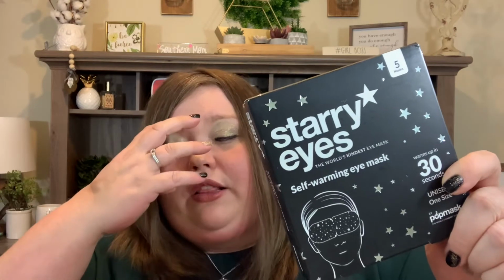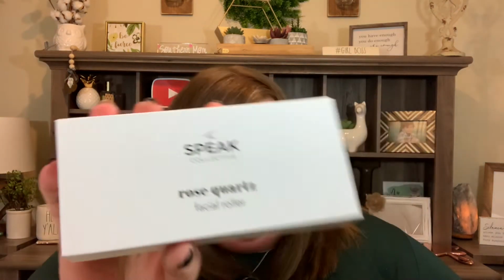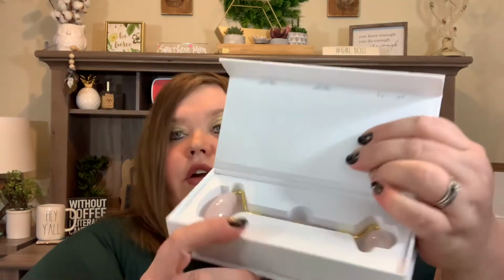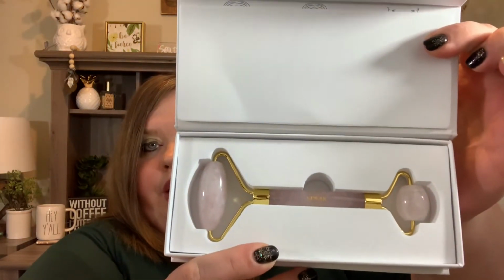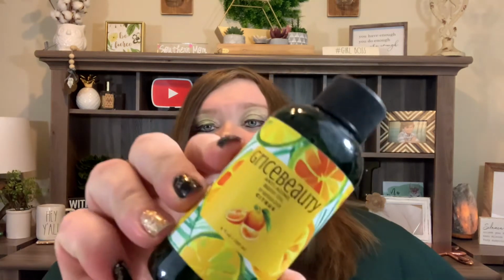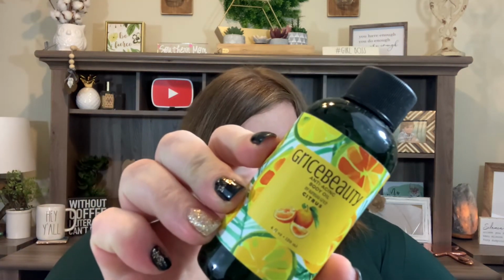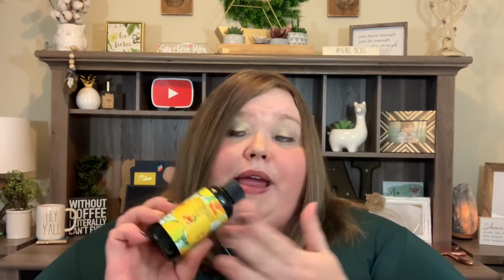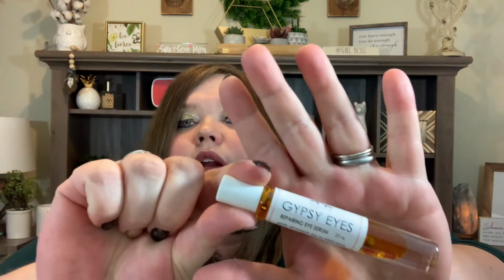The Naked Beauty Box Unboxing | January 2021 | My FAVORITE!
The Naked Beauty Box is $29.99/month

Here is a link if you would like to signup for the Naked Beauty Box

💌📪❤️Happy Mail/Cards❤️📪💌

➖ Jeulia Jewelry: Save 15% on your order by using the code: NICKIMQ15

All images and video displayed are sole property, and as such may not be downlaoded, reproduced, copied, projected, defaced, edited, or used in any way without written permission from Southern Mom.